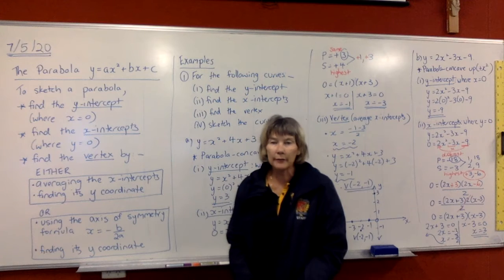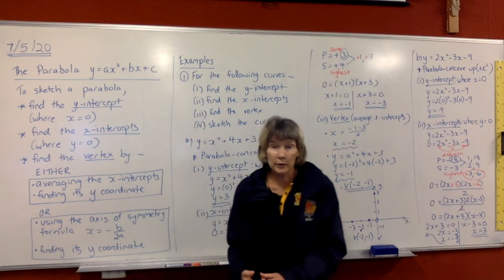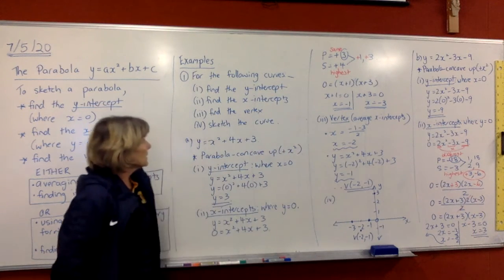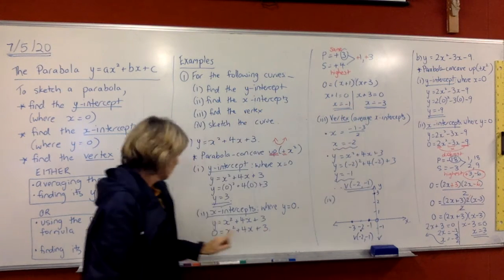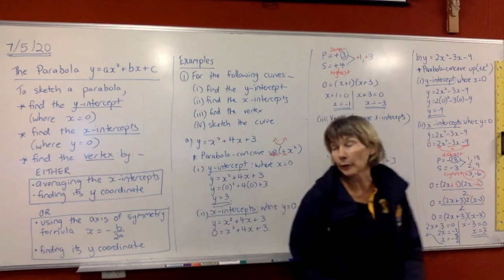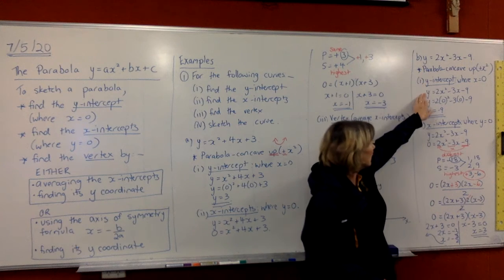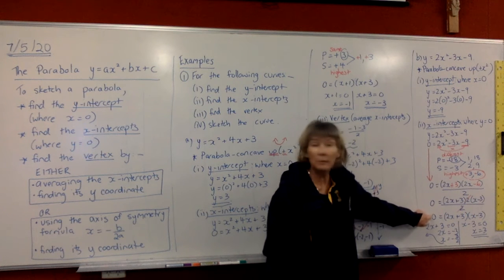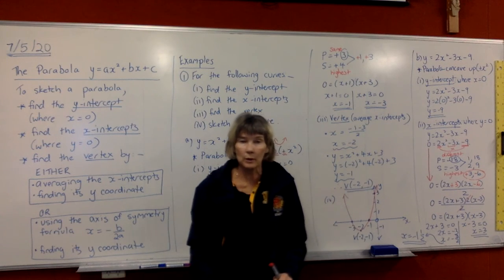Sketching a Parabola - Video 1 (of 2)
This video shows you how to find the features of a parabola and sketch/graph the parabola.
* y-intercept
* x-intercept
* vertex